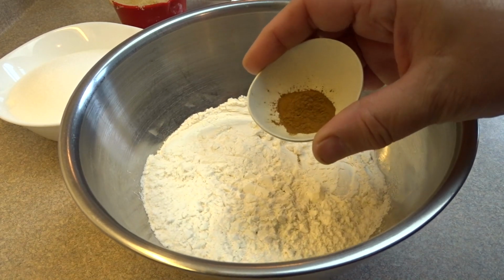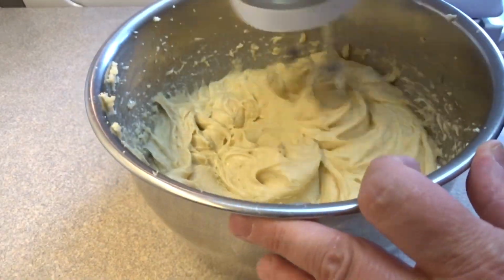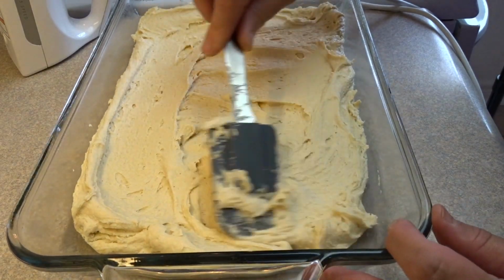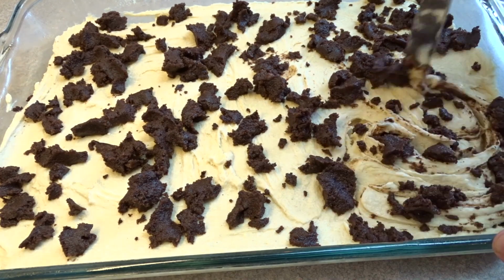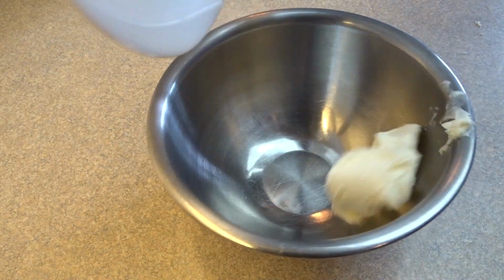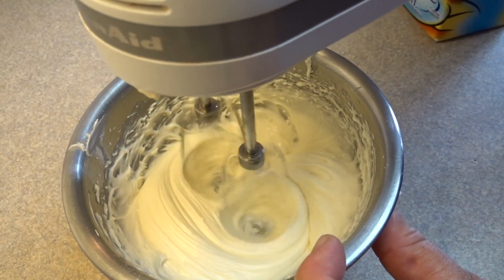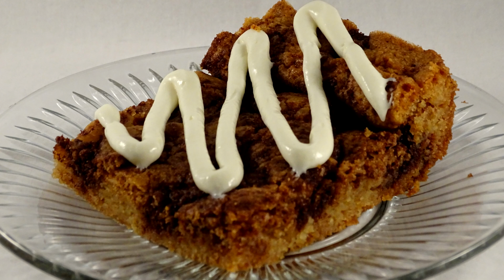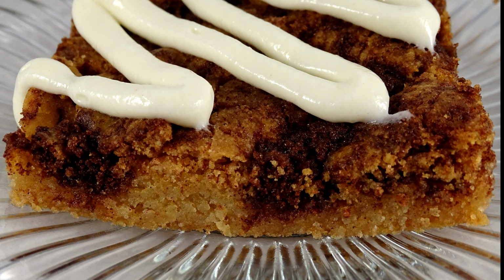Cinnamon Roll Blondies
These delicious blondies have a great cinnamon roll flavour due to the great topping and the yummy cream cheese frosting.

My name is Tammy and I live in Northern Ontario Canada.  I am a married, working mom of one grown son.